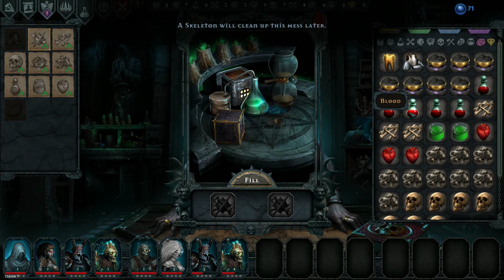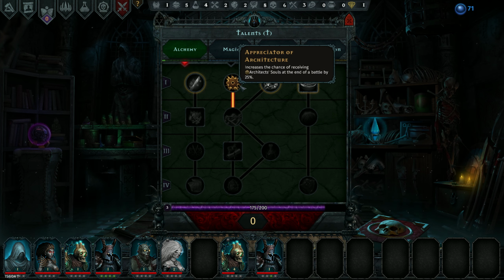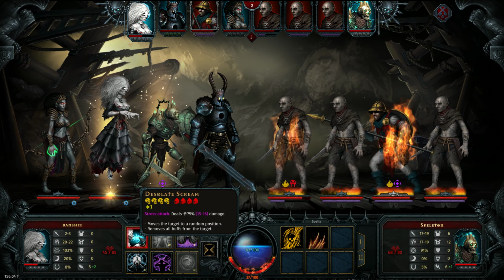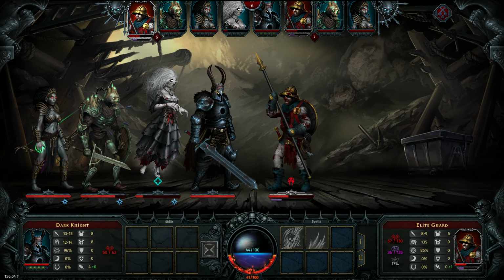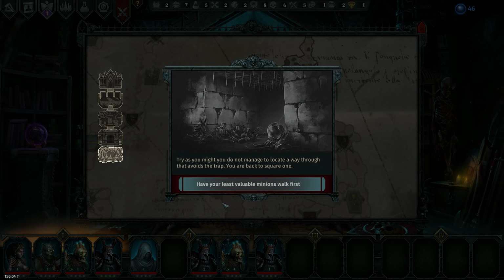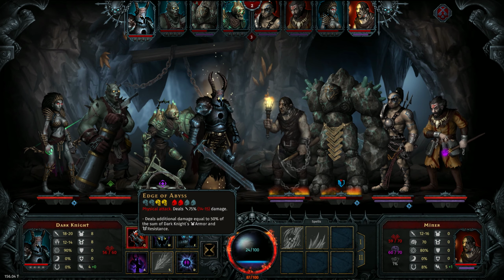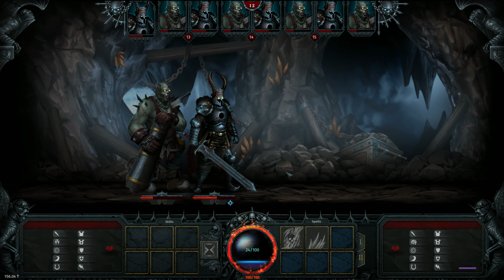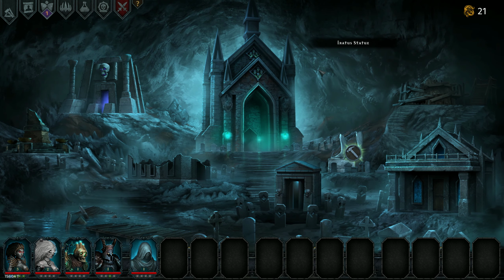Let's Play Iratus: Lord of the Dead - Part Two - New Enemies! - PC Gameplay Walkthrough Blind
Iratus: Lord of the Dead is a turn-based tactical roguelike RPG set in a dark fantasy universe. As a recently awoken ancient necromancer, we lead an army of undead in our quest to reach the surface world and bring death to the mortal realms!